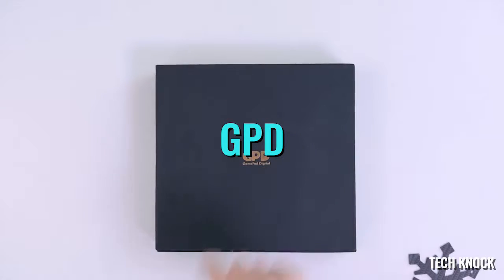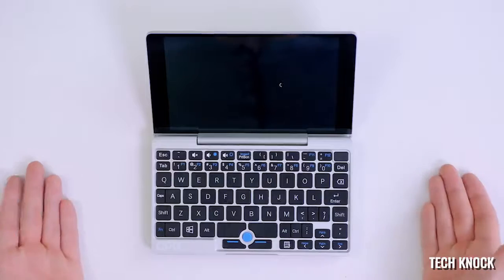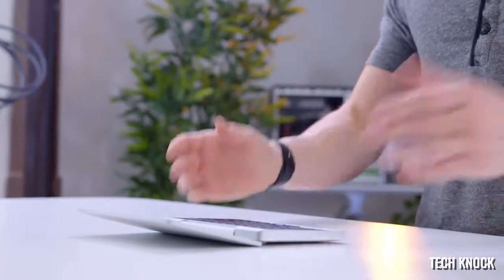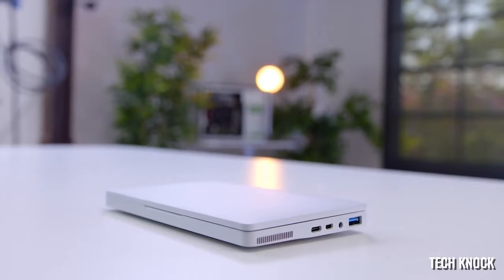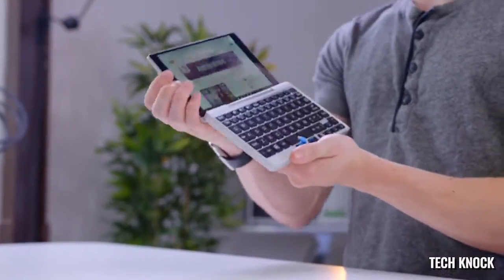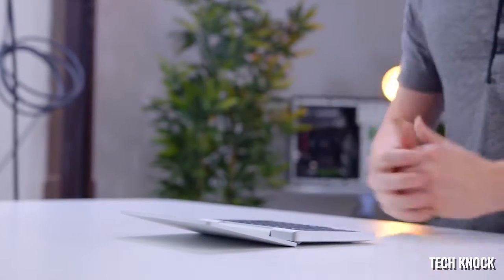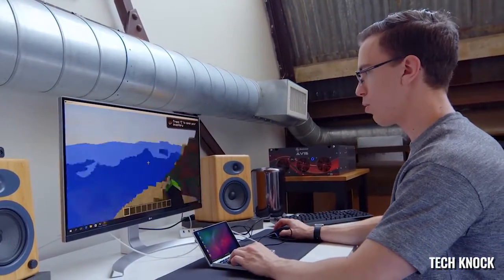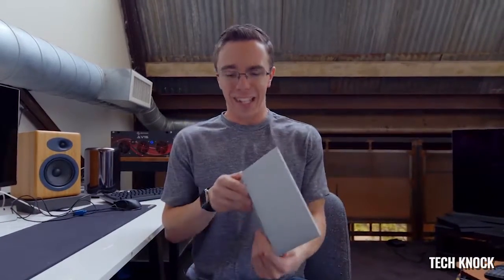5 Amazing Cool Gadgets 2018 | You Won't Believe Exist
Product Links :

1. GoSho: World's Most Powerful Mini HD Projector
2. Airdog X5 - The Advanced Non Filter Air Purifier
3. GPD Pocket
4. Lynq: Location Tracking Even When Cell Phones Fail
5. Luft Qi - The Smallest, Filterless Air Purifier

● What PC are you using ?
2015 MacBook Pro 13-inch

Editing Software

● Intro Created via Adobe After Effect